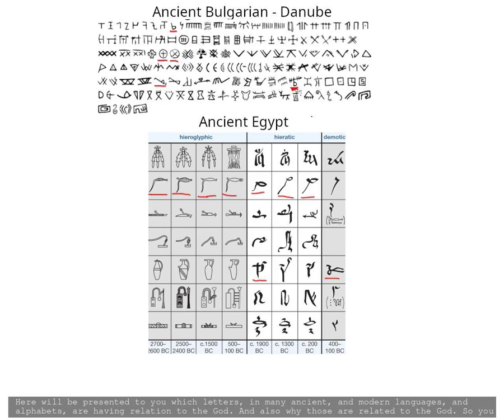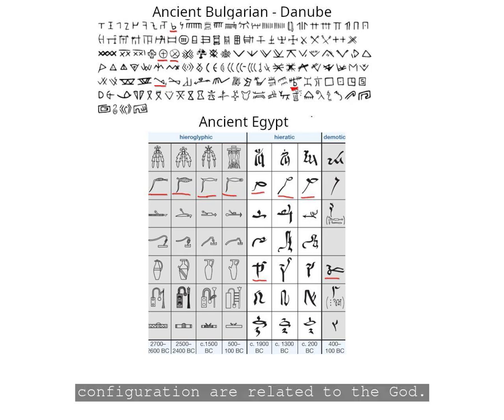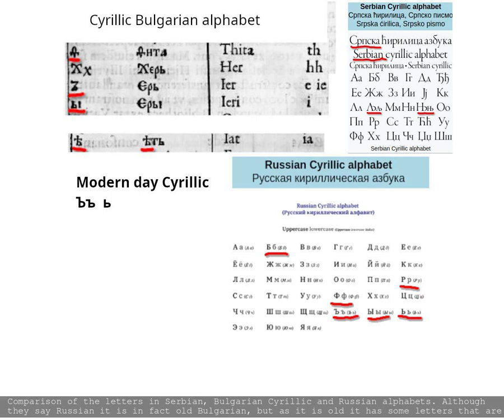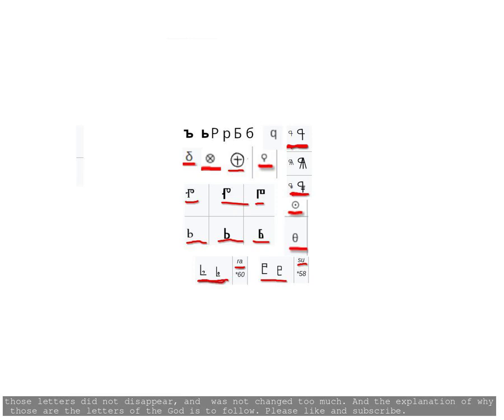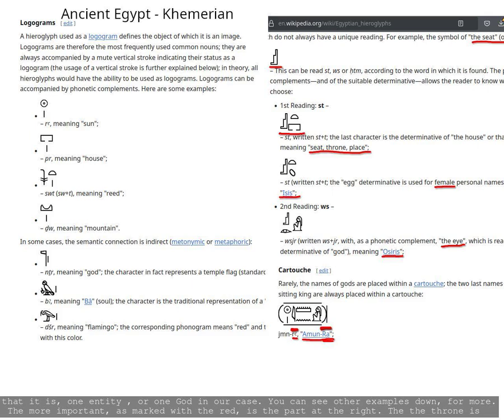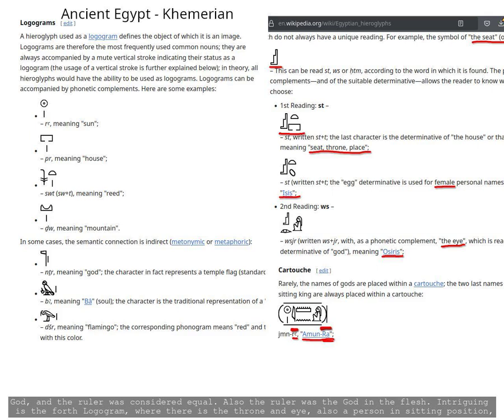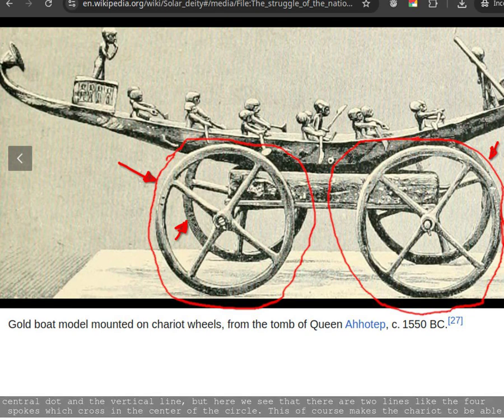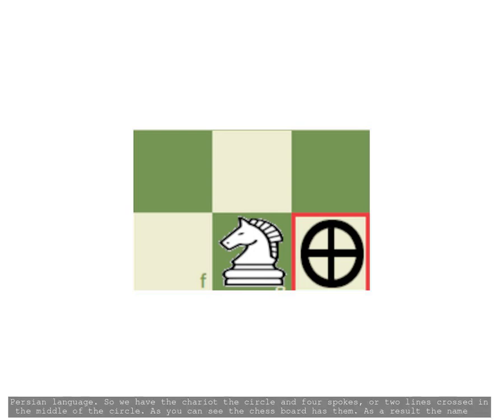Letters of the God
In this video will be presented which letters in many alphabets are the letters of the God